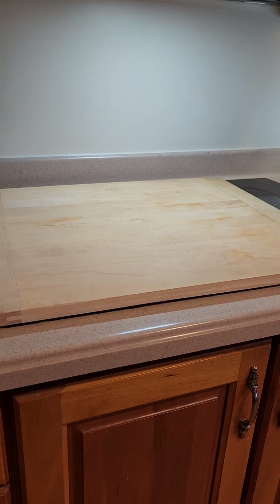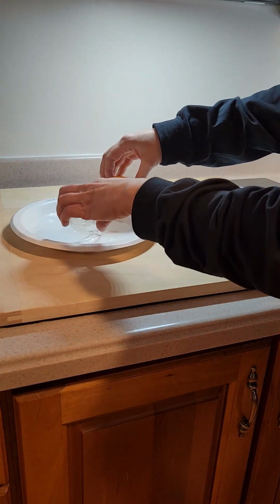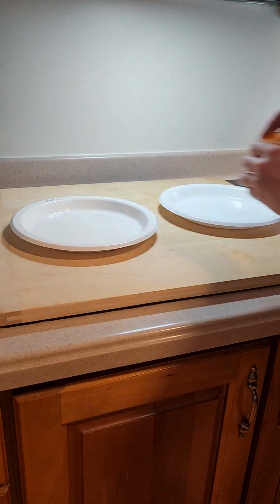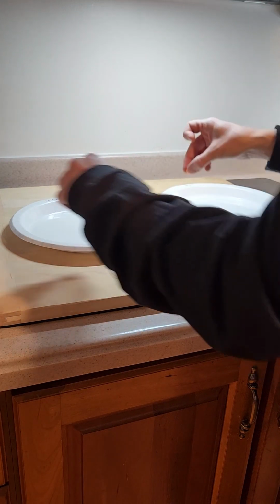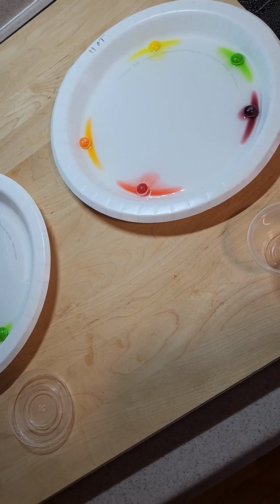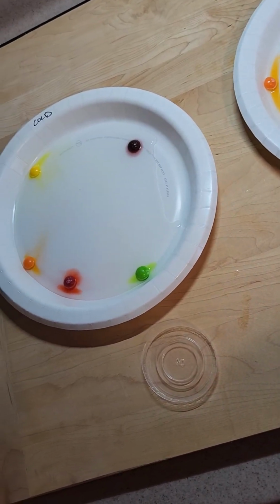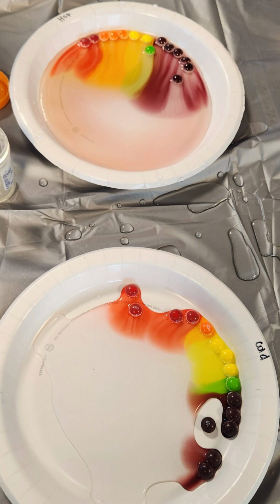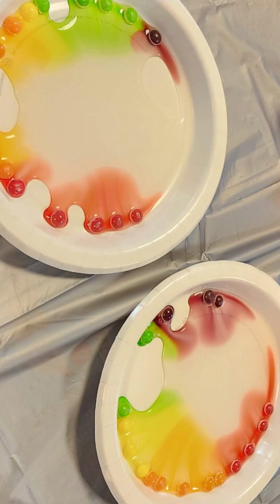Candy Diffusion: Colorful Science Experiment for Kids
This is a quick and easy science experiment to do with kids. All you need are some color coated candies, water, and a plate to do this STEM activity! Simply fill a plate with water (try warm and cold to see the difference). Carefully, but quickly, place your candy around the edge of the plate. Watch diffusion in action as the dye on the candy moves from an area of high concentration on the candy to low concentration throughout the liquid. It's fun anytime of year! Use up your Halloween or Valentines Day candy or make a rainbow for St. Patrick's Day.

Join our mailing list to get FREE monthly experiments delivered to your inbox